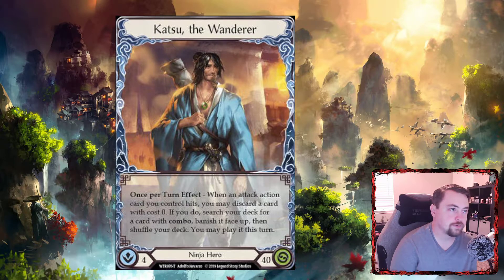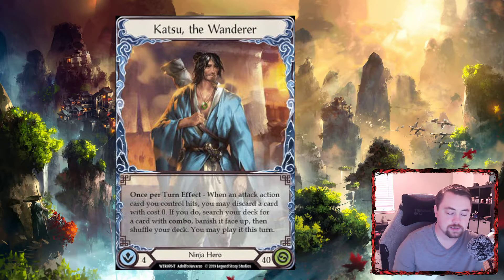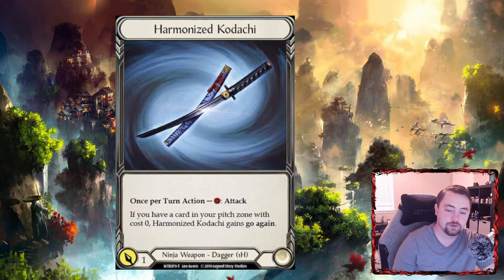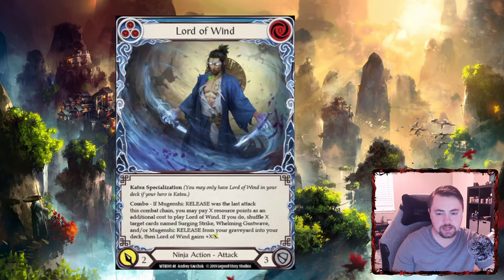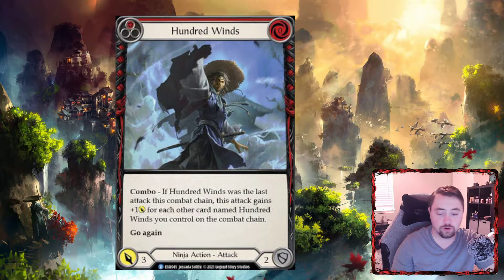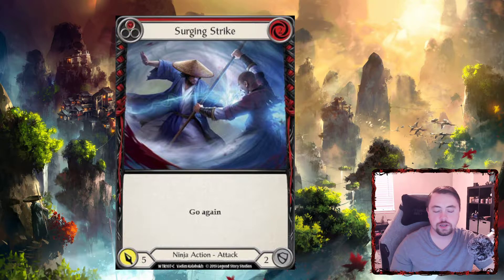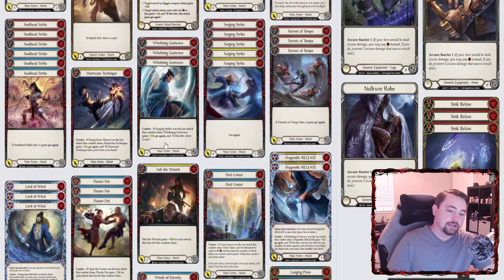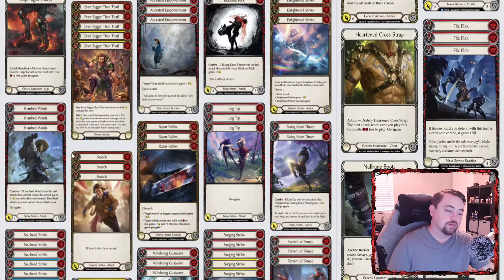How to Ninja Ep. 5 (Katsu Hero Overview and Deck Tech)